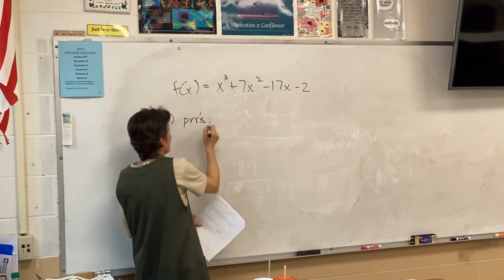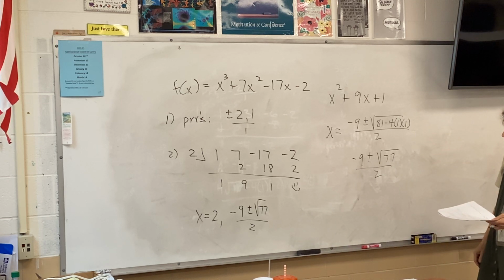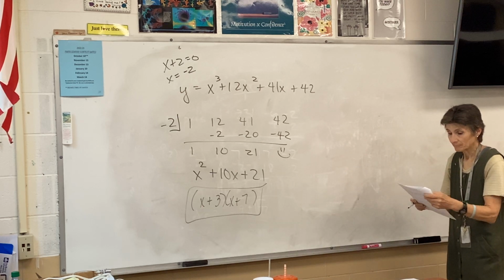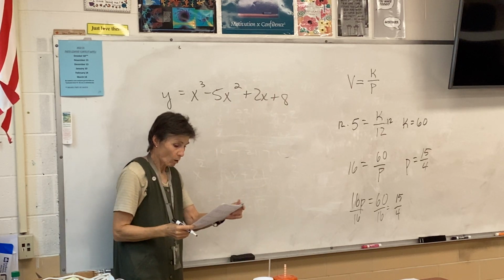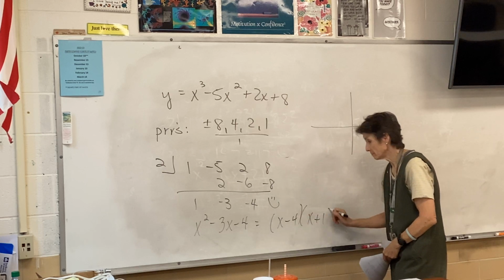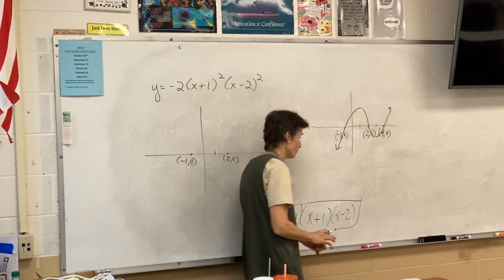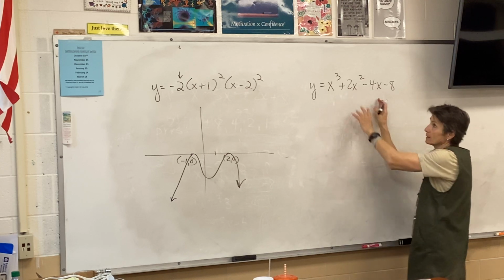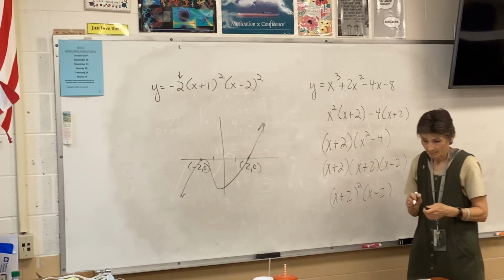Precal C 2.1-2.5 Ptc. Test 3 #9-14